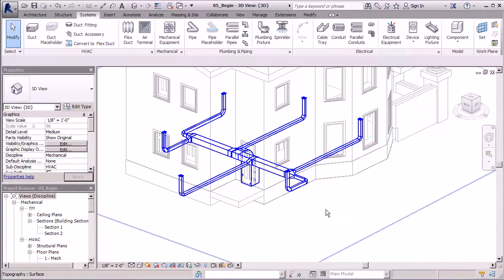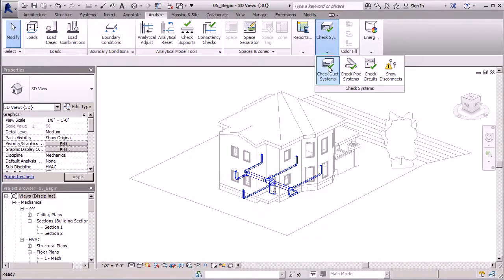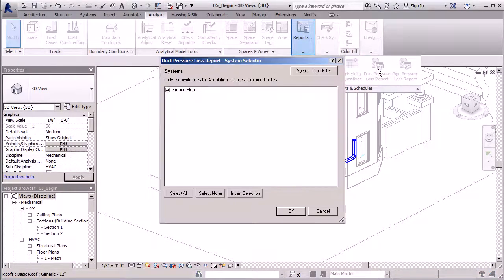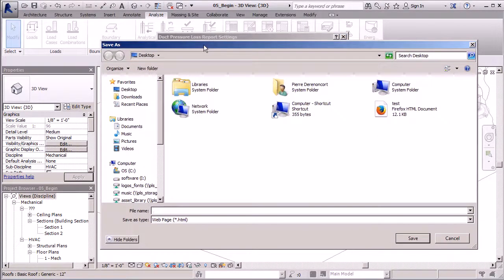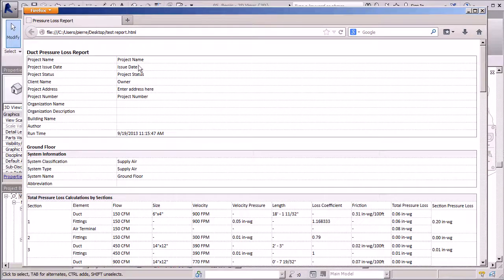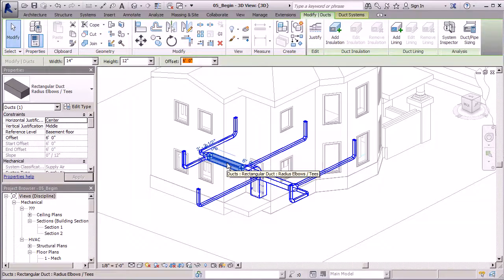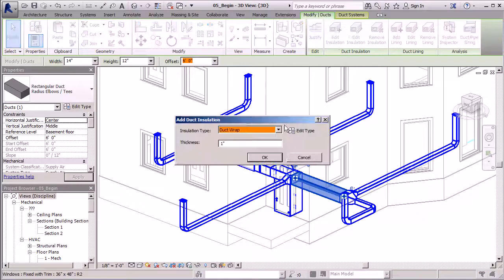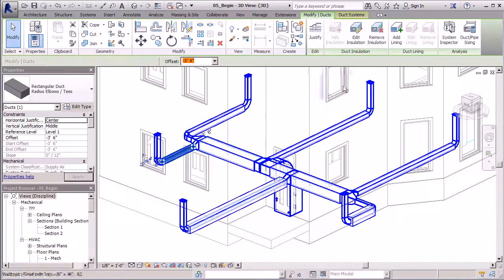05 Checking and insulating the duct system